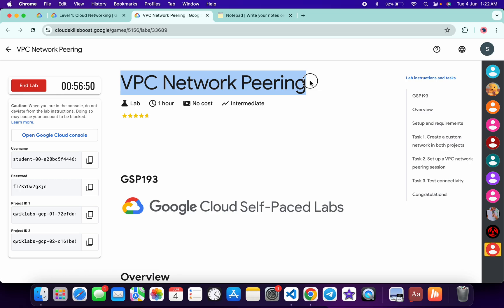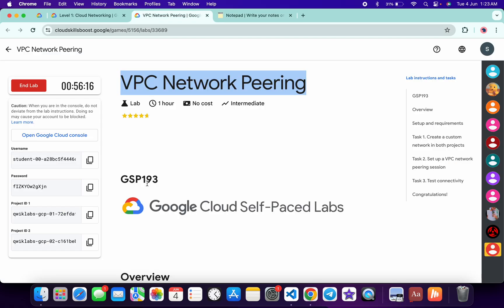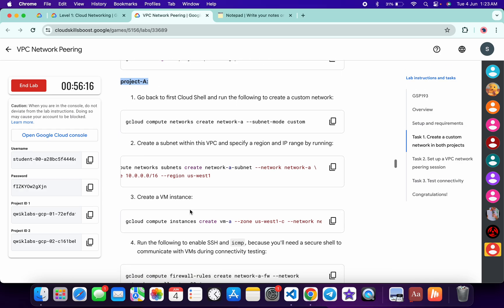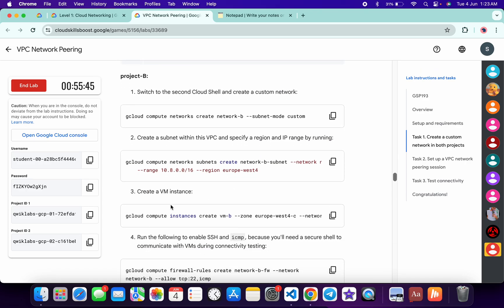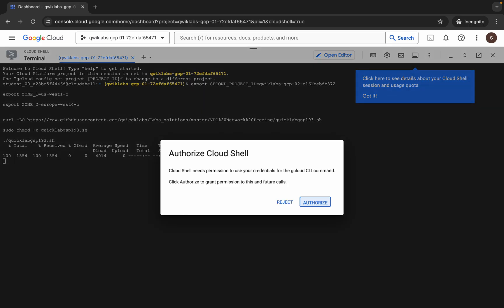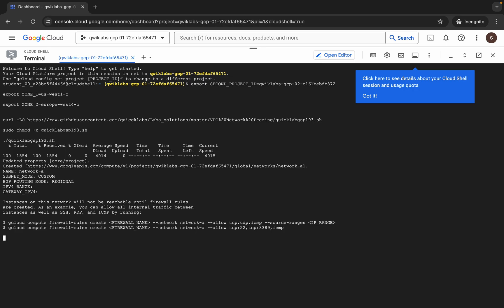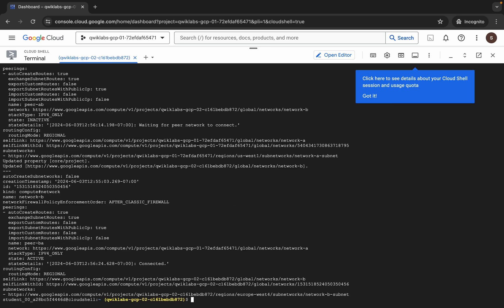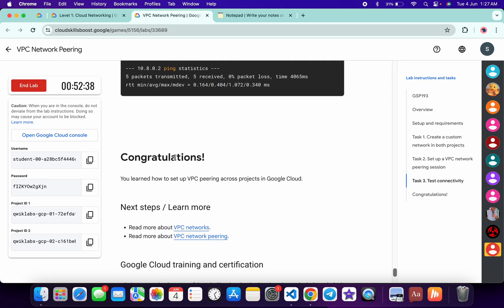[2024] VPC Network Peering || qwiklabs || GSP193 || [With Explanation🗣️]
export SECOND_PROJECT_ID=

export ZONE_1=

export ZONE_2=

./quicklabgsp193.sh